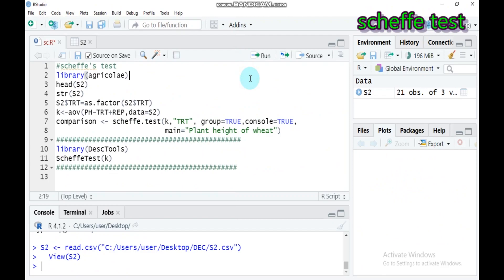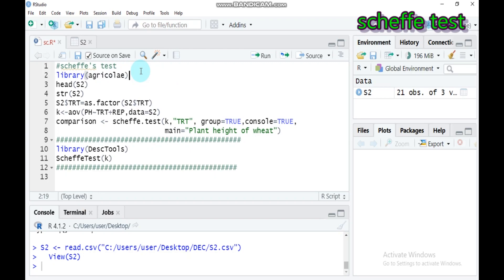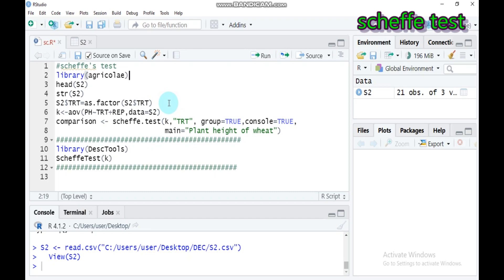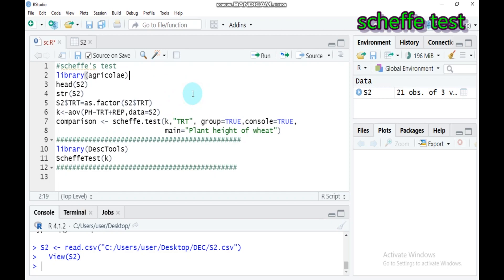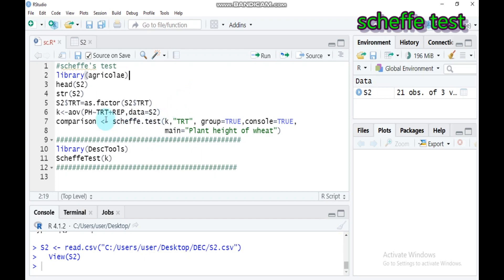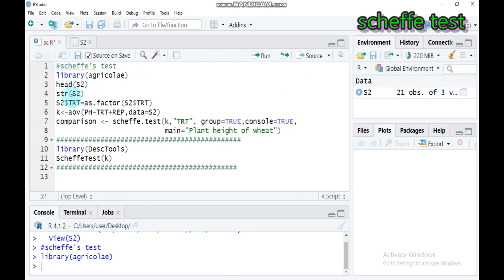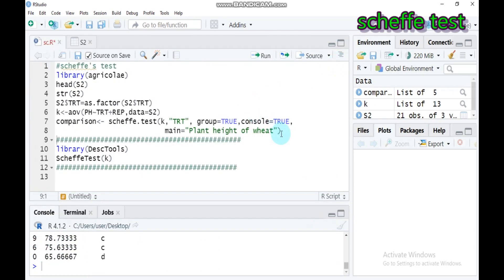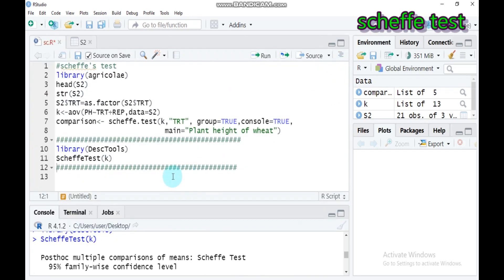Scheffé Test (all pairwise and all non-pairwise comparisons of treatment means) in R software